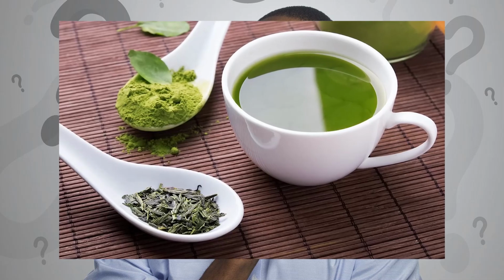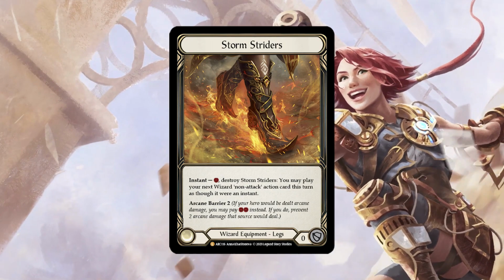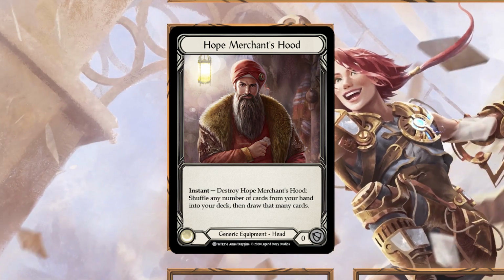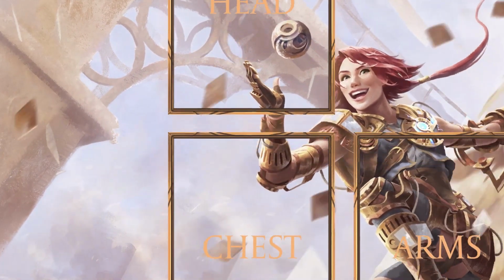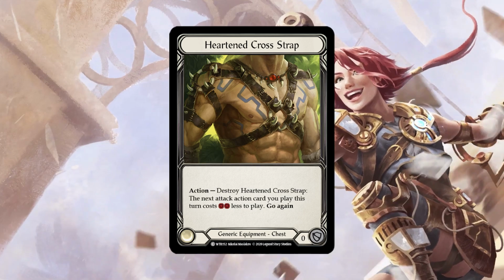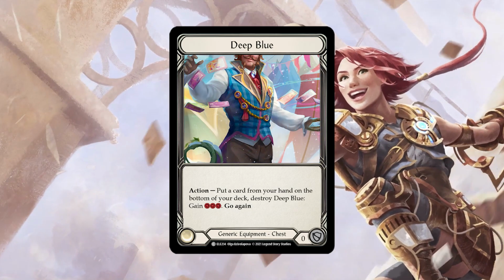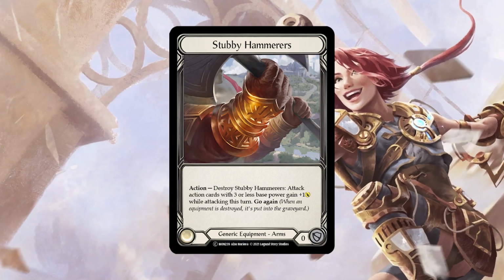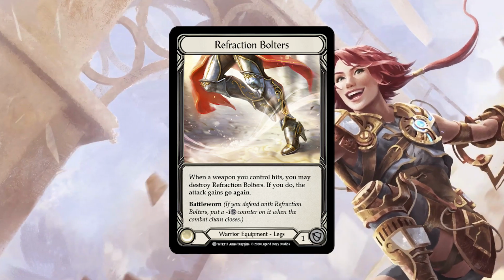💰Budget FAB Legendary Alternatives!💰 Lets take the "pay" out of P2W! Cheap Flesh and Blood TCG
Legendaries are overrated. Buy green tea and cucumbers instead.

Music
Intro music is Samurai Showdown by Sir Cubworth.
Zelda the Windwaker (Dragon's Roost)